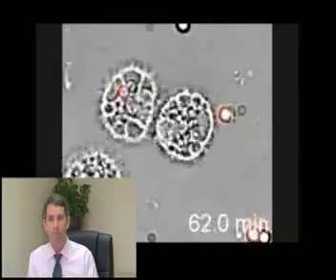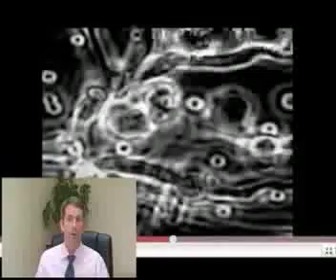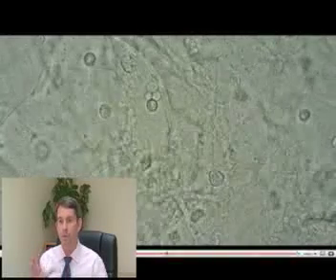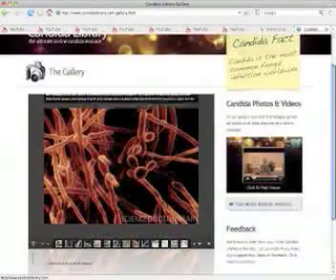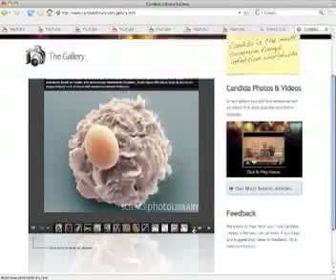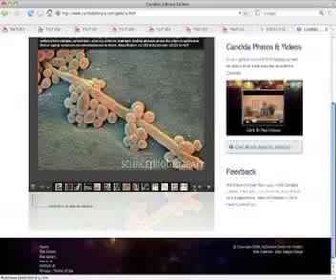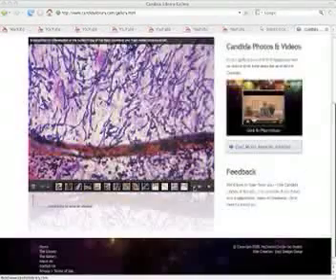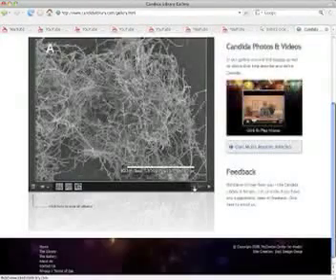The Science Behind Candida #4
In this webcast with Dr. Jeff McCombs, The Candida Expert, you'll get a clear understanding of how Candida works in the body, and the science behind it,. You'll also get a unique preview of The Candida Library - pictures, videos, and articles explaining how and why Candida albicans, or systemic fungal candida, has such devastating effects on the body's immune system.